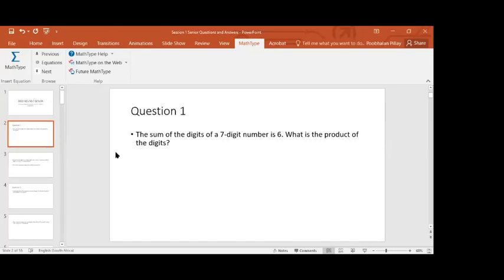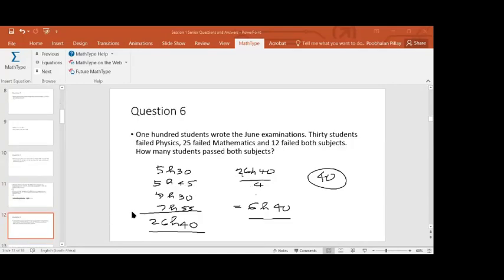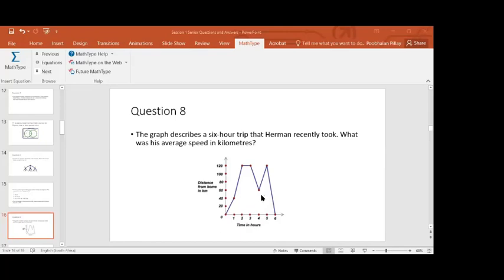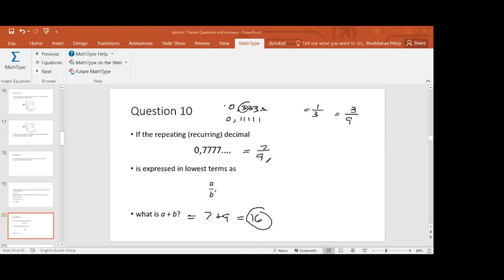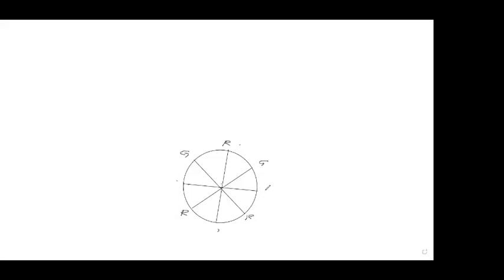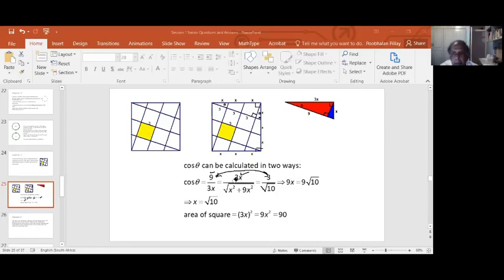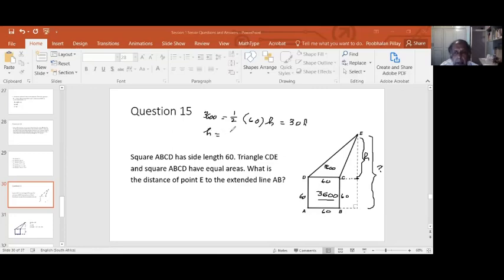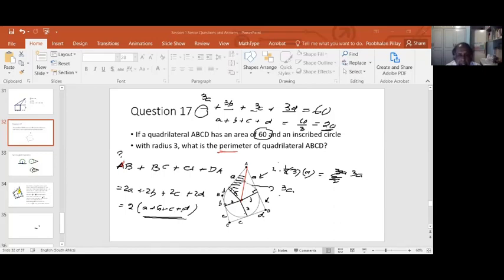SAMO Training Round 2 Senior Session 1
Prof Pillay reviews Round 2 papers of the South African Mathematics Olympiad for Seniors.